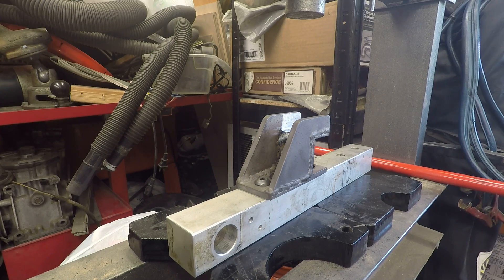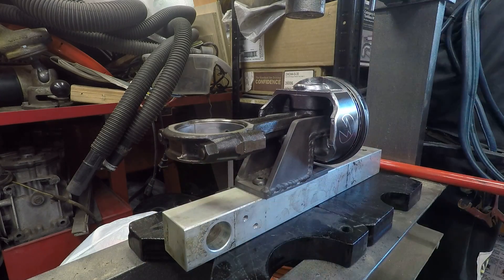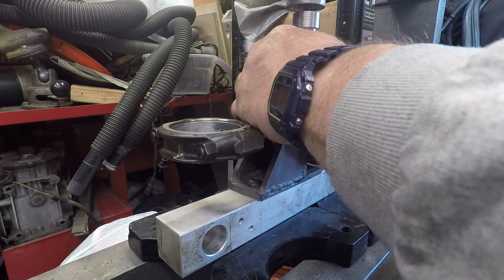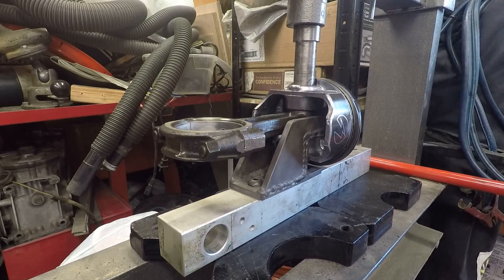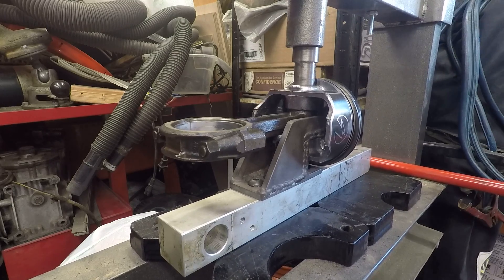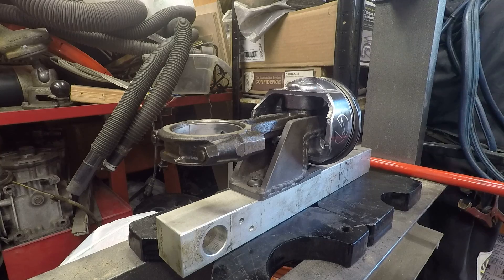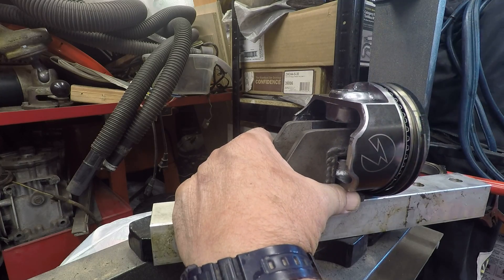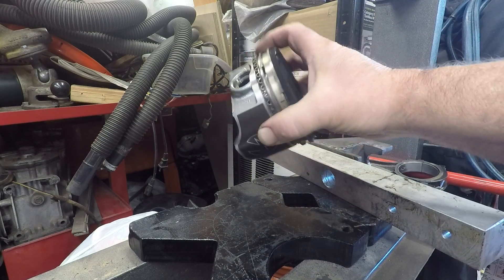SBF Piston Pin Removal Fixture.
My homemade piston pin removal fixture for use in my 20 ton shop press.